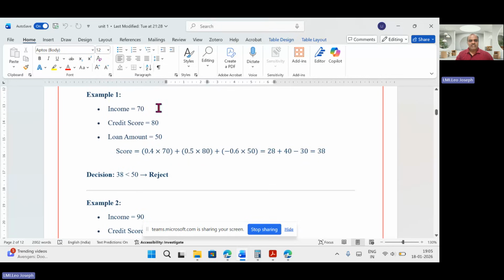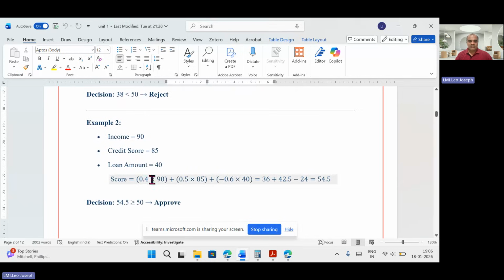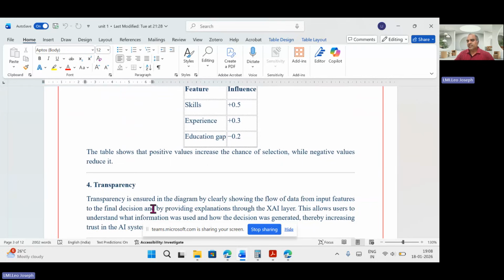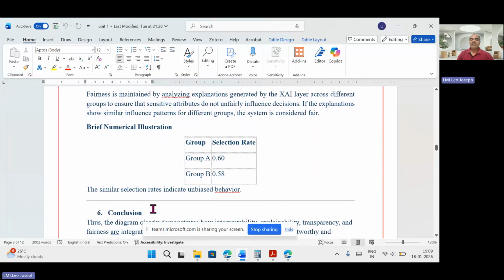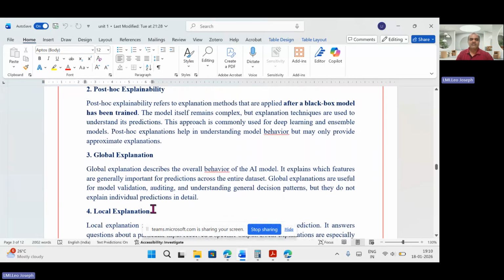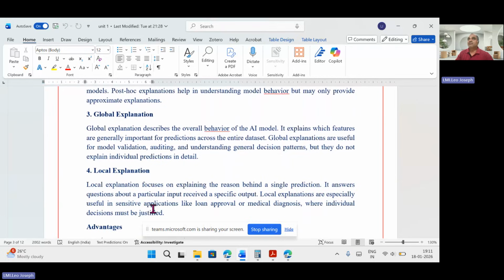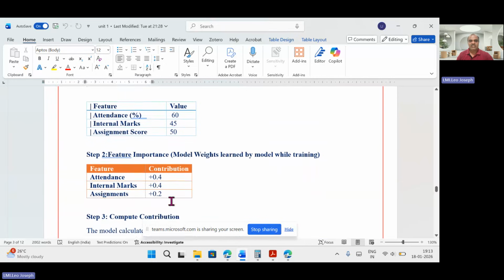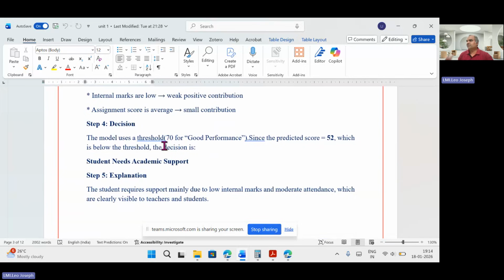Explainable AI Introduction part 2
Explainable AI online lecture series